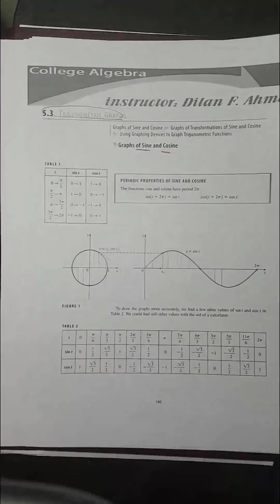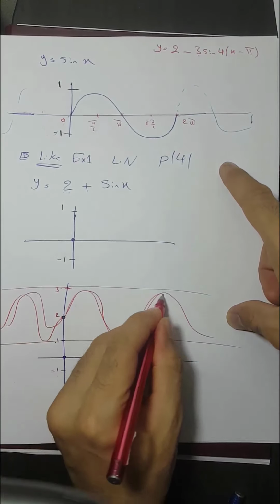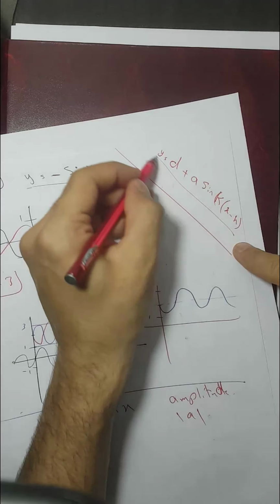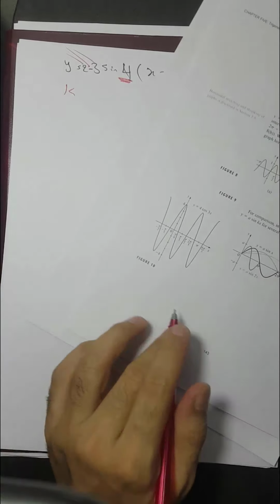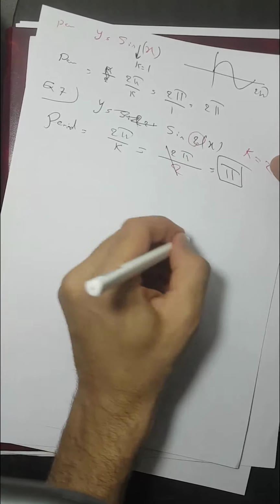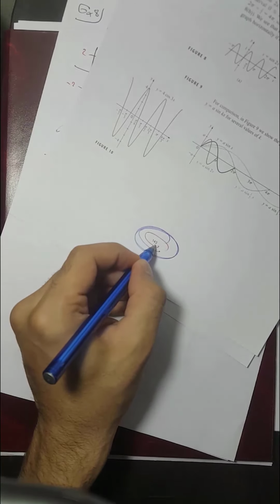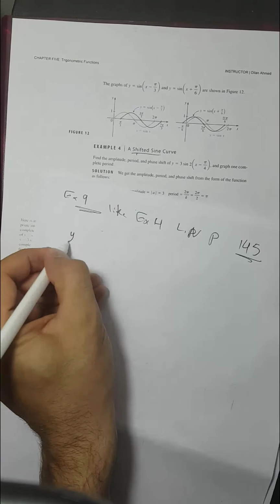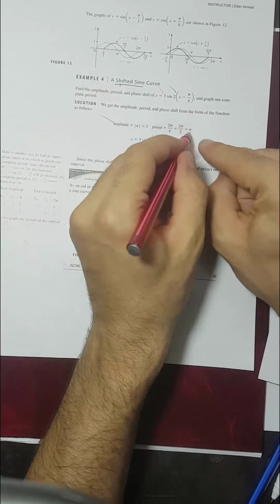College Algebra 5.3